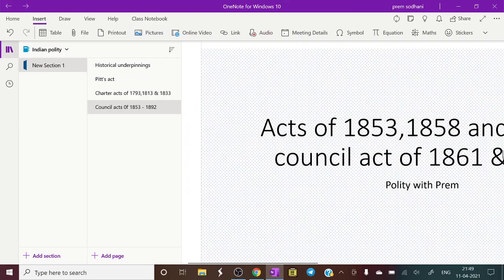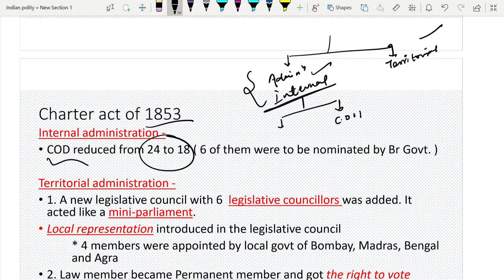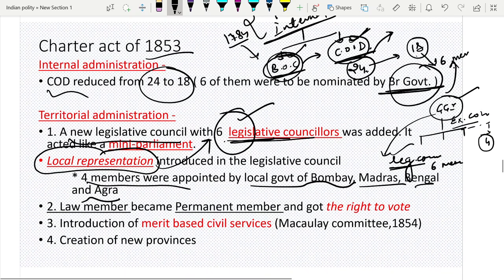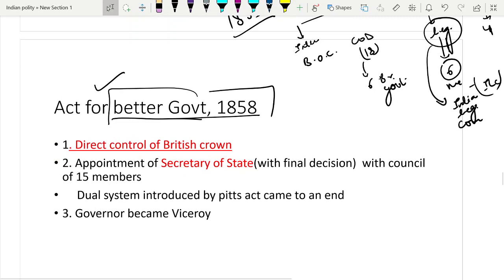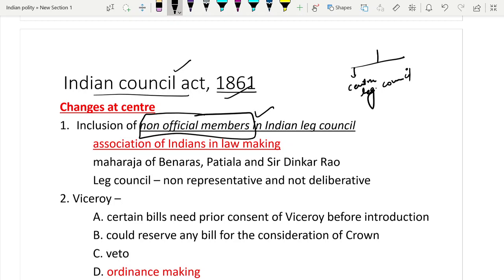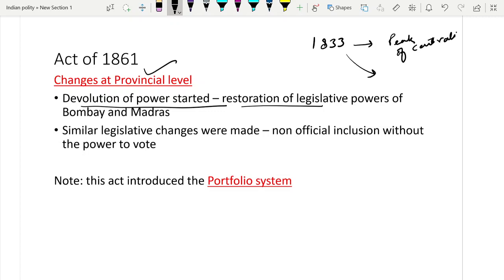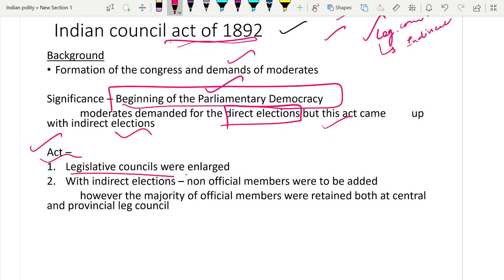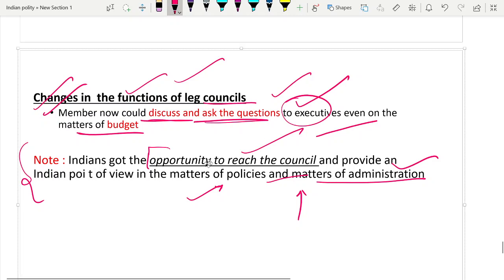Acts 1853,1858,1861 and 1892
historical underpinnings and Evolution of Constitution